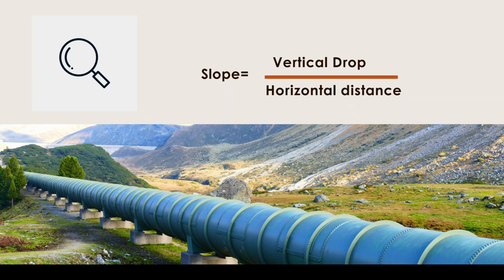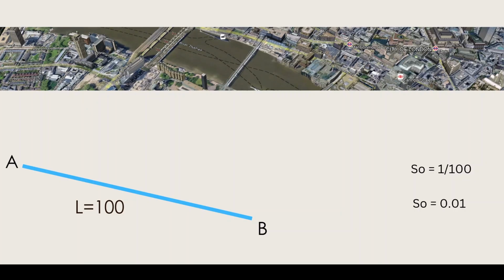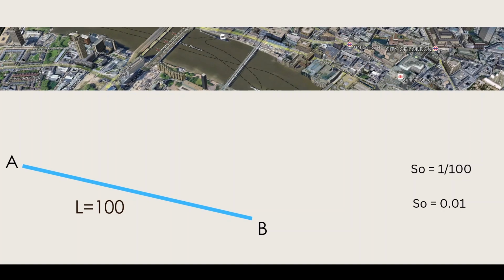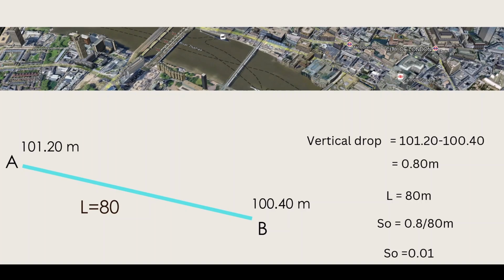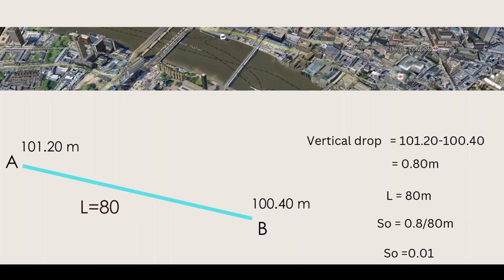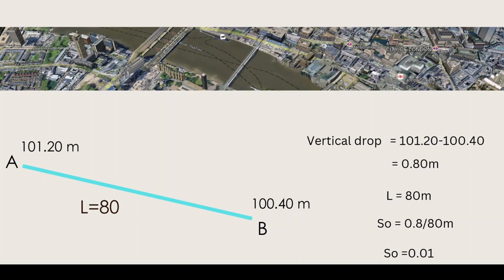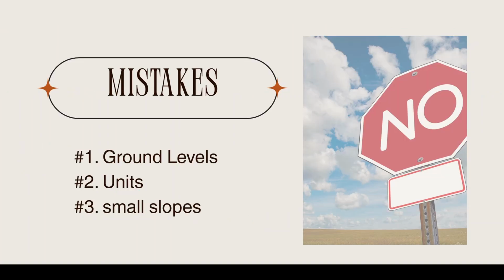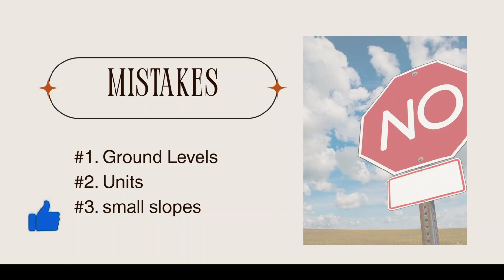How I Calculate Slope of a Drainage | Sewer Pipe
In this video, I explain how to calculate the slope of a drainage or sewer pipe step-by-step, including how engineers determine vertical drop, pipe length, and slope using simple formulas. The tutorial also shows how to express slope in ratio, percentage, and decimal form for engineering calculations.

TIME STAMPS

00:00 - 00:43  Effects of Poor Slope
00:43 - 01:58  Pipe Slope Principle
01:58 - 03:33  Pipe Slope Calculation
03:33 - 04:46  Common Mistakes in Slope Calculation
04:46 - 05:21  Practical Engineering Tips for slope Calculation
05:21 - 05:38  Hint